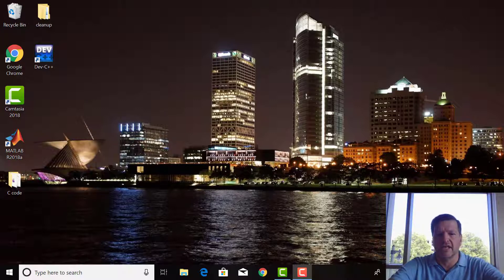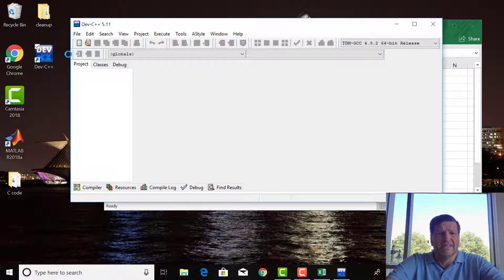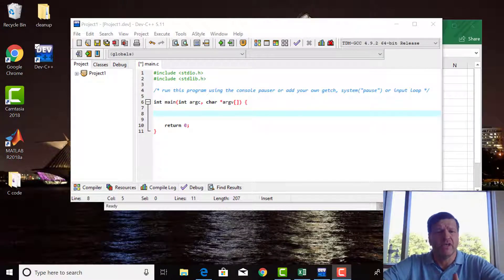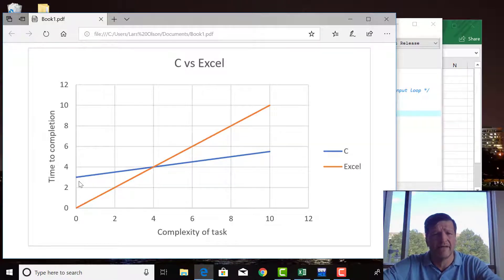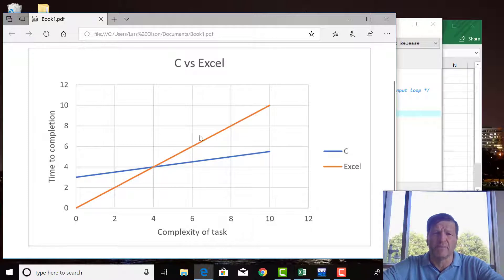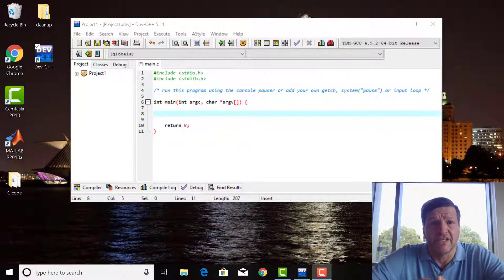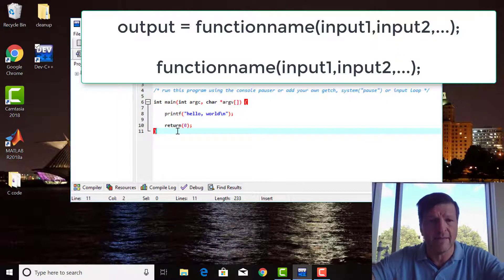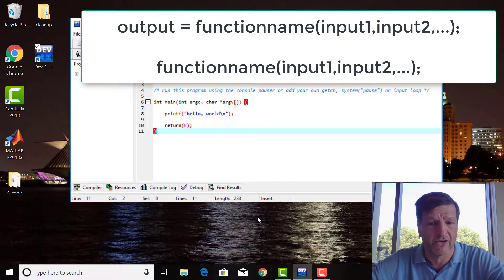LEARN C lesson 2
Describing how C functions are structured and introducing the term overhead